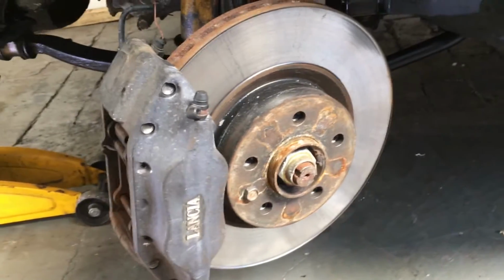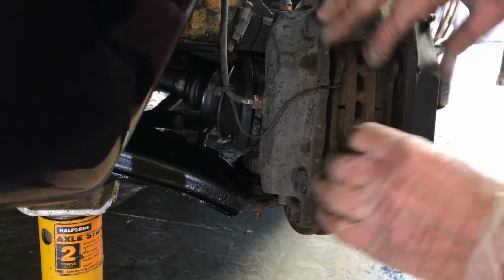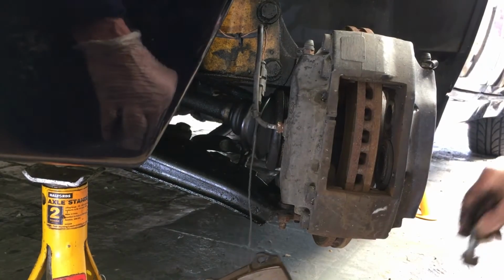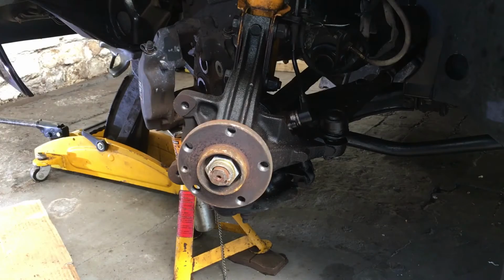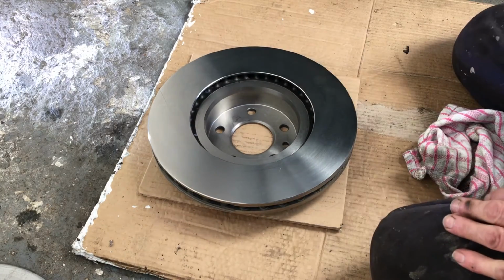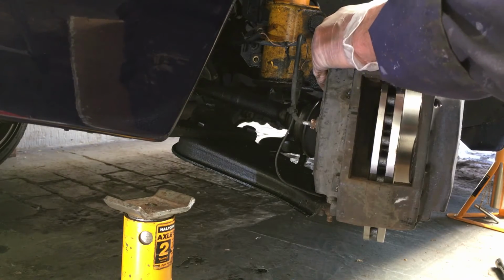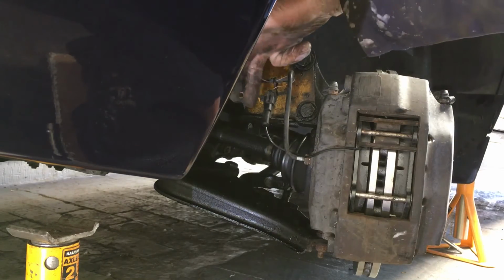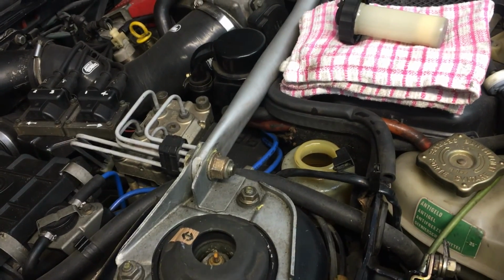Lancia Delta Integrale Evo2 Brakes. How to replace front discs and pads, a real time vid.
The integralingham boys are back in their comfort zone, bashing nuts and bolts. Here is a Lancia Delta Evo2 front brake renewal, it's a 20 min vid, that's about how long it takes to do 1 side.
Have look at integralingham.com web site for more Lancia Delta hints and gossip